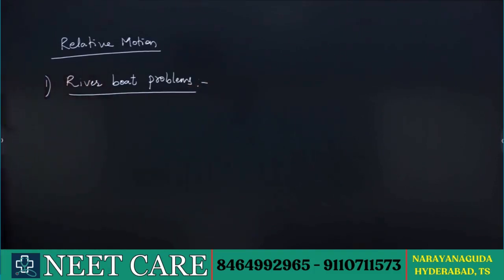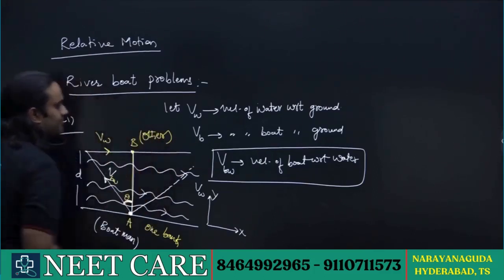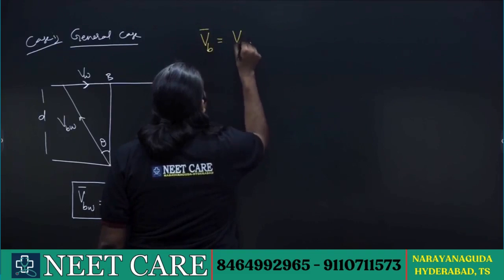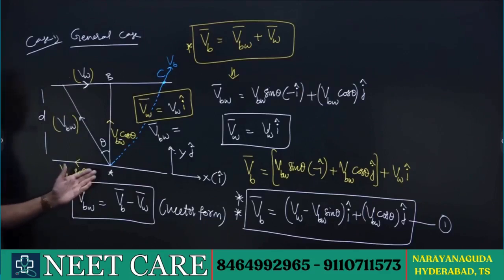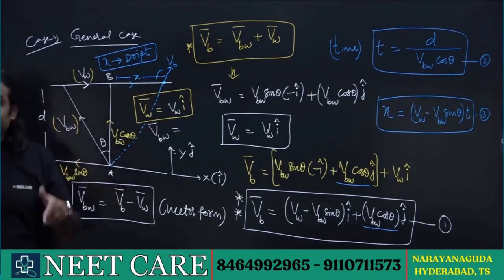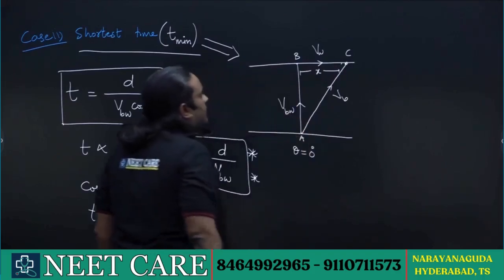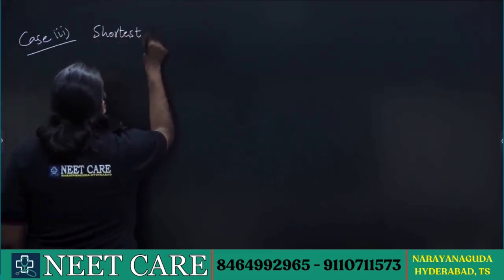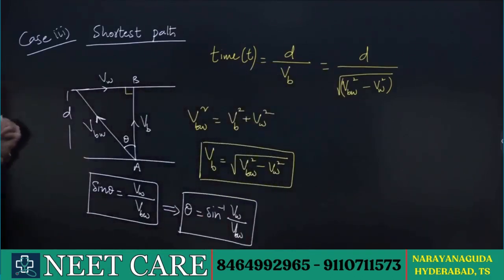NEET PHYSICS CONCEPT - RELATIVE MOTION / RIVER BOAT CONCEPT | NEET CARE HYDERABAD - 9110711573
LOCATION NARAYANAGUDA, HYDERABAD